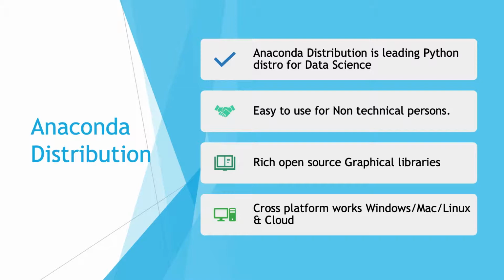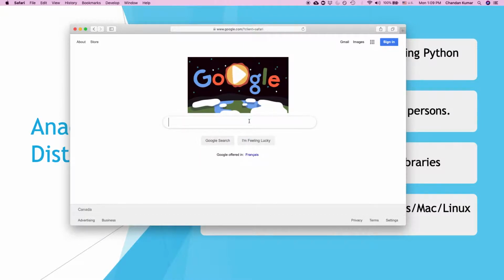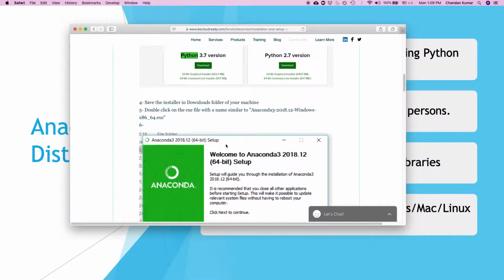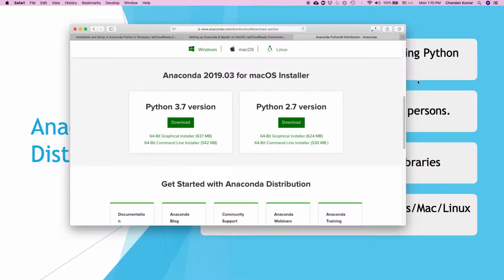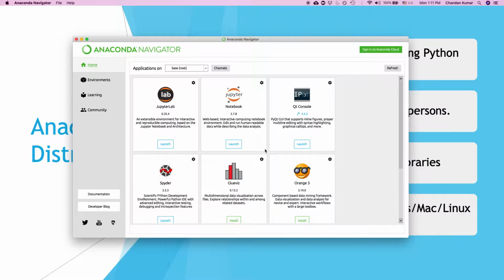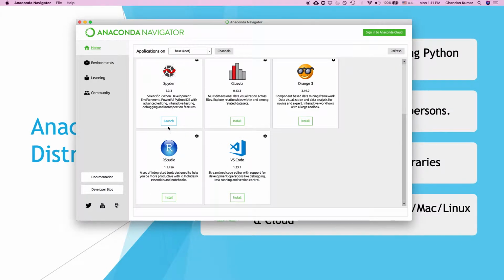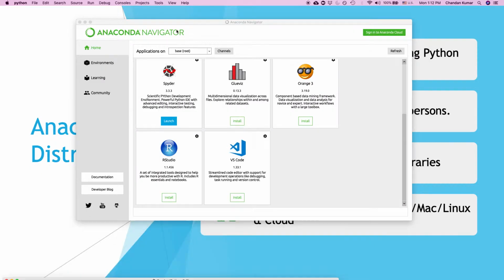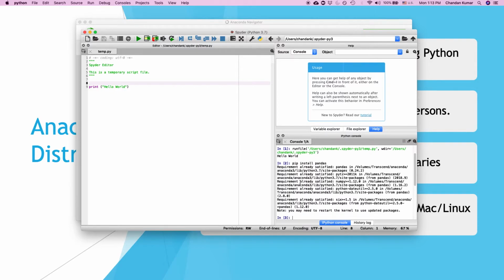Python Anaconda Setup MacOS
Video explaining how to setup Anaconda Distribution in MacOS and why we choose Anaconda